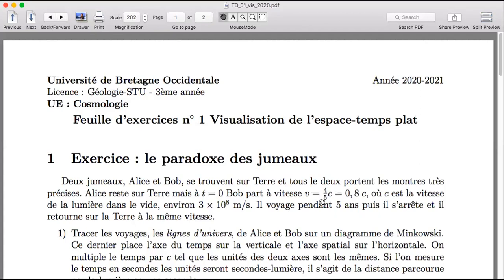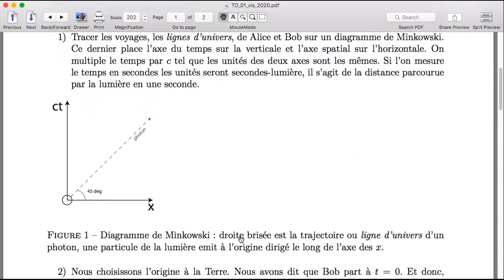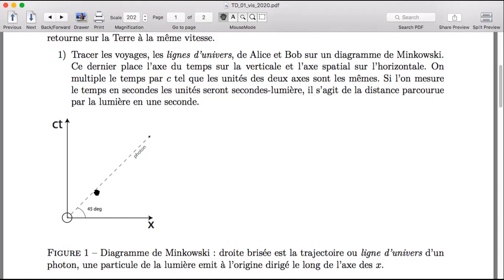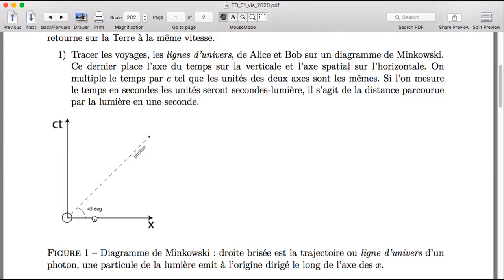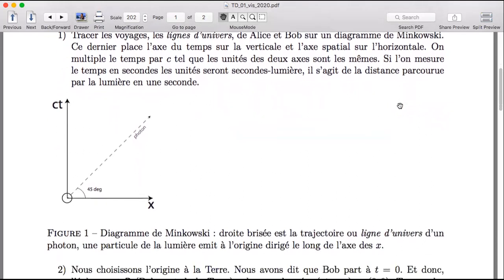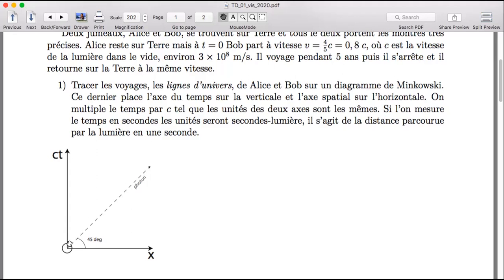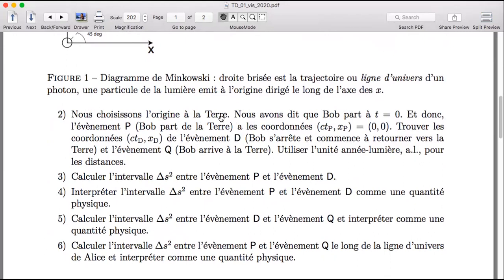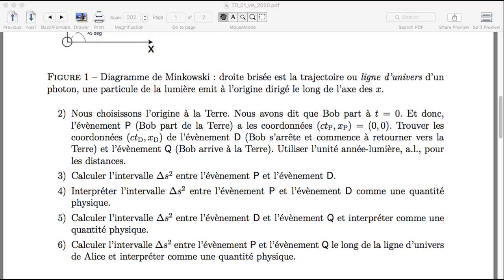TD1 Cosmologie pour Géologie et Biogéologie le 12/01/2021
discussion en anglais avec Hugo et Lindsay sur le premier exercice, le diagramme de Minkowski,  de TD1 sur la visualisation de l'espace-temps.